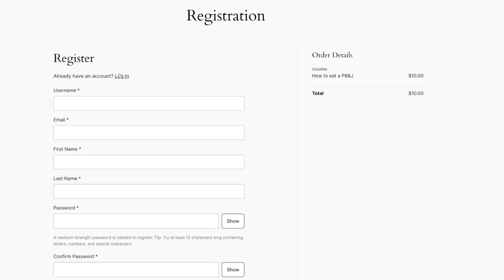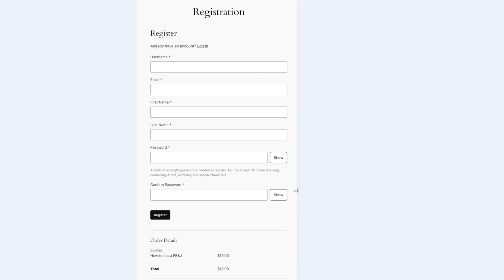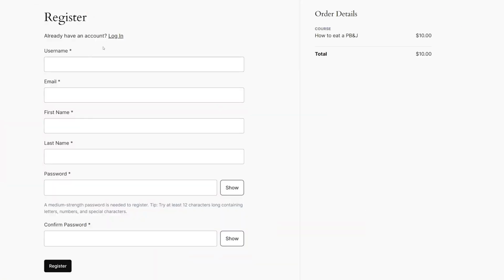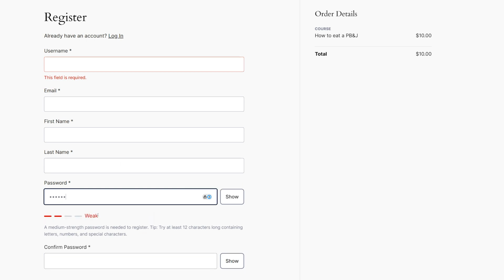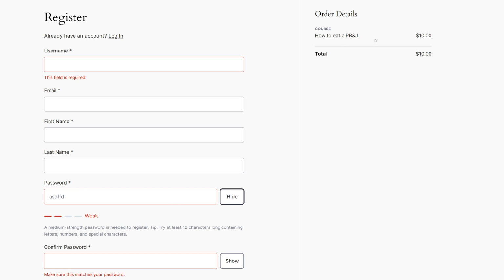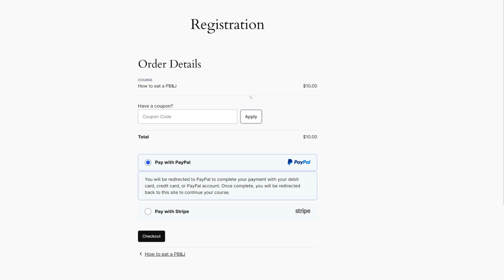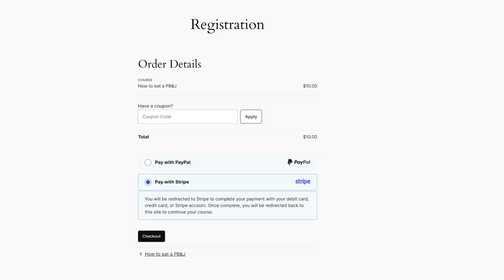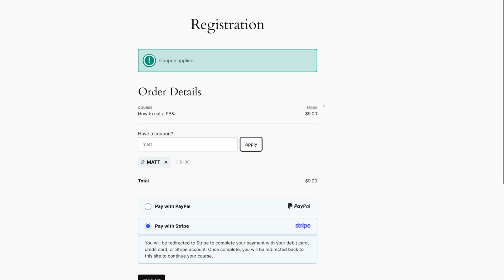Overview of LearnDash Registration Page Updates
LearnDash is constantly being updated to better serve you. Recently, the registration page has been updated to have better usability and a more modern look and feel. This video breaks down the new updates to the registration page and how to make the most of them. More updates will be coming soon!